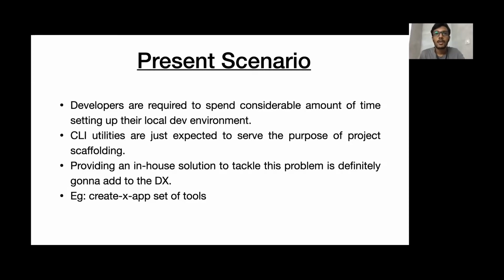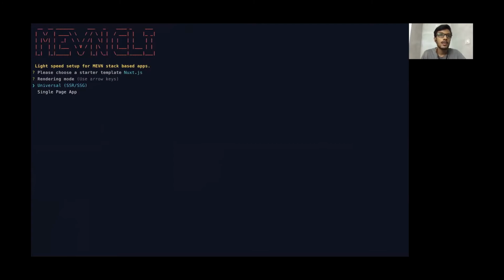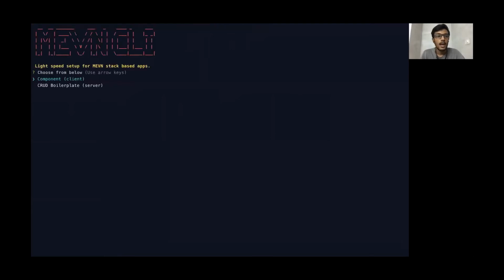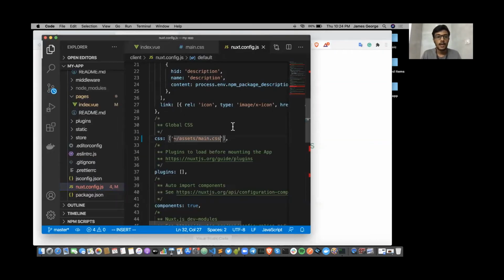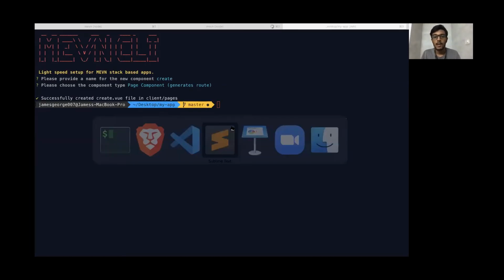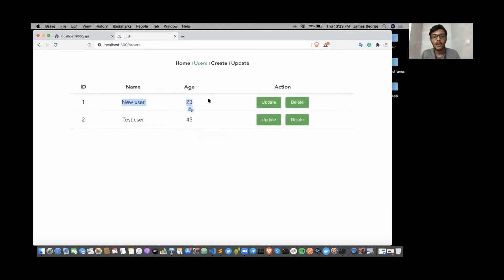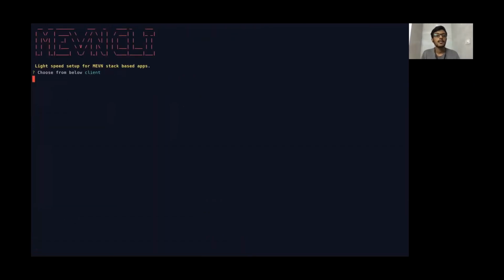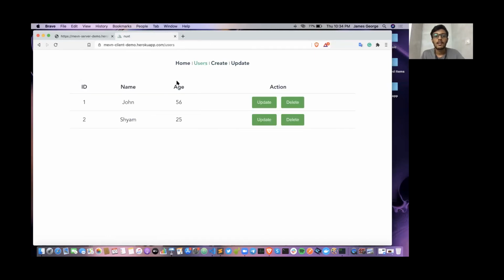James George - MEVN-CLI at Vuejs Global (Amsterdam)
17-18th September 2020